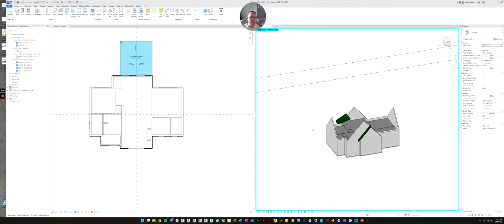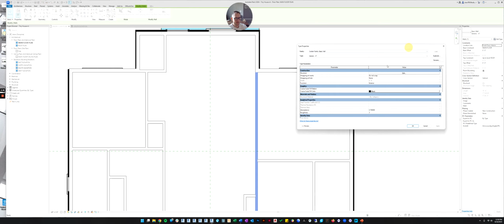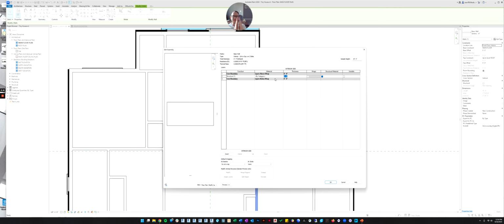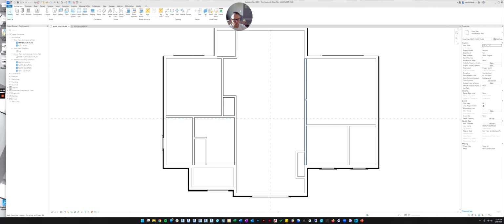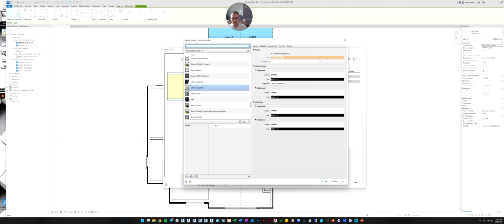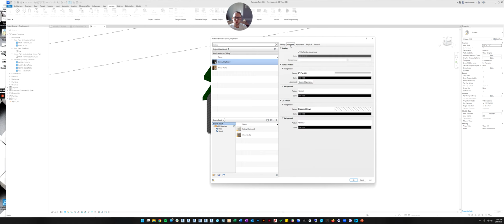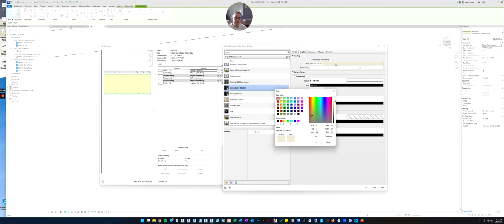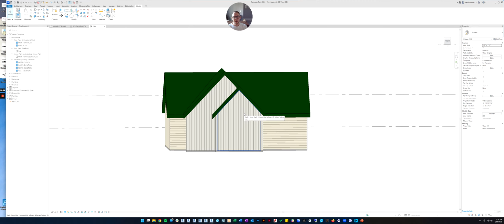04 2 Editing Walls